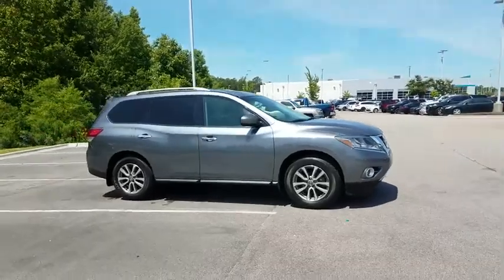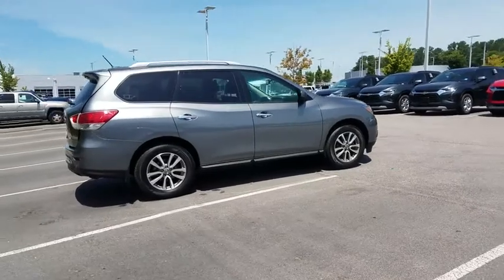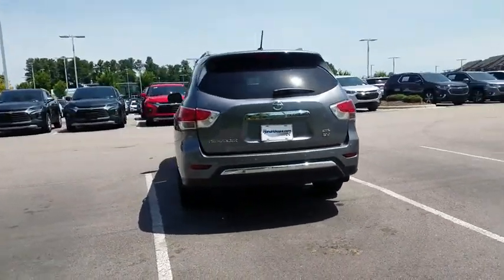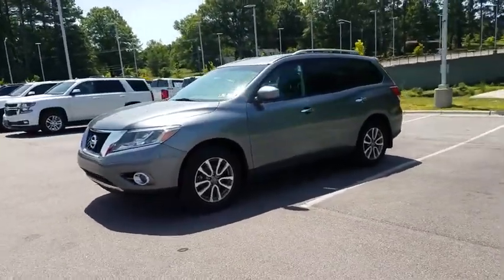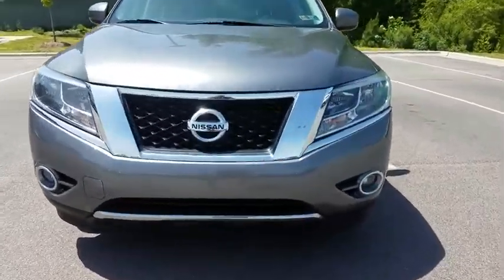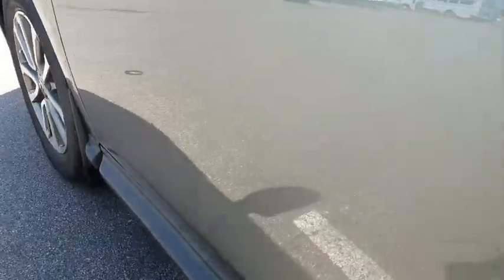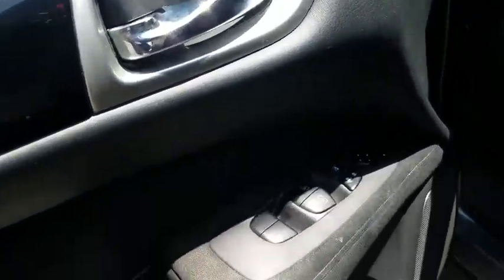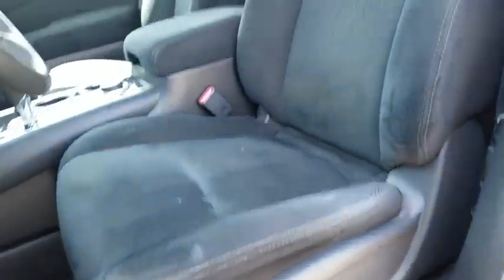2015 Nissan Pathfinder Durham, Chapel Hill, Raleigh, Cary, Apex, NC GP13037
2015 Nissan Pathfinder
2015 Nissan Pathfinder 4WD 4dr SV - Stock#: GP13037 - VIN#: 5N1AR2MM1FC674132

409 S Roxboro St.

PRICED TO MOVE $300 below NADA Retail!, EPA 26 MPG Hwy/19 MPG City! CARFAX 1-Owner, Clean, Hendrick Certified. SV trim, Gun Metallic exterior and Charcoal interior. 3rd Row Seat, Rear Air, Back-Up Camera, Alloy Wheels, 4x4, Non-Smoker vehicle PURCHASE WITH CONFIDENCE: 10-year/100,000 mile Limited Powertrain Warranty, 12-month/12,000 mile High-Tech Coverage, 24-hour Roadside Assistance, Trip Interruption Services, Vehicle Rental Coverage, 168-Point Vehicle Inspection, CARFAX Vehicle History Report EXCELLENT VALUE: This Pathfinder is priced $300 below NADA Retail. KEY FEATURES INCLUDE: Third Row Seat, Rear Air, Back-Up Camera Rear Spoiler, MP3 Player, 4x4, Aluminum Wheels, Keyless Entry, Privacy Glass, Steering Wheel Controls. Non-Smoker vehicle. Nissan SV with Gun Metallic exterior and Charcoal interior features a V6 Cylinder Engine with 260 HP at 6400 RPM*. EXPERTS REPORT: Premium interior design with high-quality materials; ample passenger room in all three rows; good fuel economy; user-friendly electronics interface. -Edmunds.com. Great Gas Mileage: 26 MPG Hwy. BUY FROM AN AWARD WINNING DEALER: This dealership is a member of the Hendrick Automotive Group, the 6th largest automotive group in the United States. This gives us many advantages over our competition. I know that when you buy a New or Pre-owned vehicle from Hendrick Durham Auto Mall you know you are getting a vehicle from a reputable organization. Like most successful companies, our business, products and services are only as good as our employees. Pricing analysis performed on 7/9/2019. Horsepower calculations based on trim engine configuration. Fuel economy calculations based on original manufacturer data for trim engine configuration. Please confirm the accuracy of the included equipment by calling us prior to purchase.